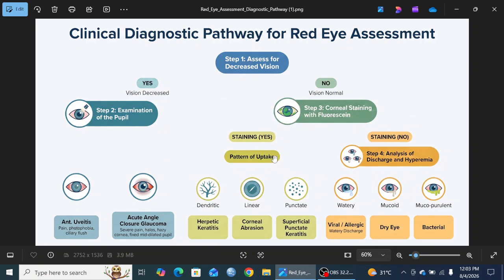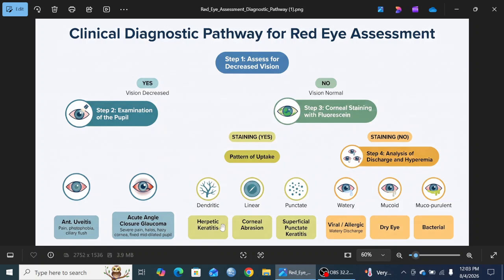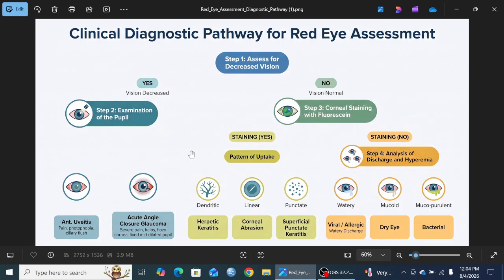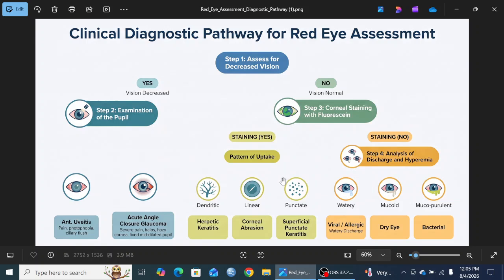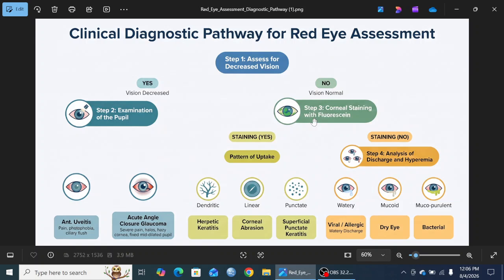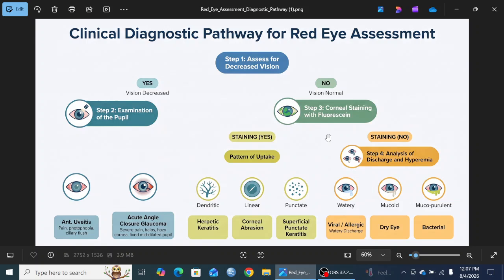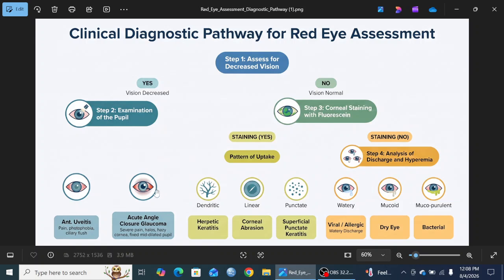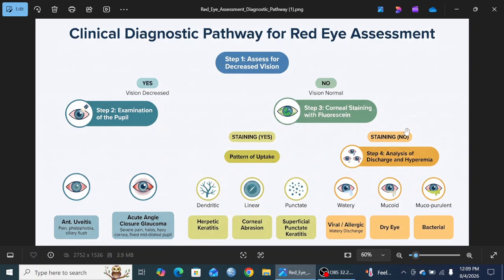How to Diagnose a Red Eye Patient | Clinical Algorithm for MBBS, FCPS, NEET PG & PLAB#ophthalmology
Red eye is one of the most common ophthalmic emergencies encountered by medical students, general practitioners, emergency physicians, and ophthalmology residents. In this lecture, I explain a simple step-by-step clinical diagnostic pathway to help you confidently diagnose patients presenting with a red eye.

Using real clinical scenarios and exam-oriented case discussions, you'll learn how to differentiate between viral conjunctivitis, bacterial conjunctivitis, allergic conjunctivitis, dry eye disease, herpetic keratitis, corneal abrasion, superficial punctate keratitis, anterior uveitis, and acute angle-closure glaucoma.

This lecture emphasizes clinical reasoning, helping you decide:

✔️ Which patients can be treated in primary care
✔️ Which patients require urgent ophthalmology referral
✔️ Which conditions are true ophthalmic emergencies
✔️ How to approach red eye in MBBS, FCPS, MS, MRCS, FRCS, PLAB, and NEET-PG examinations

Whether you're preparing for exams or managing patients in daily clinical practice, this video provides a practical and systematic approach to evaluating the red eye.

📚 Perfect for:

MBBS Students
FCPS Ophthalmology Residents
MS Ophthalmology Residents
FRCS & MRCS Candidates
PLAB & NEET-PG Aspirants
General Practitioners
Emergency Physicians
Family Medicine Residents
Optometrists